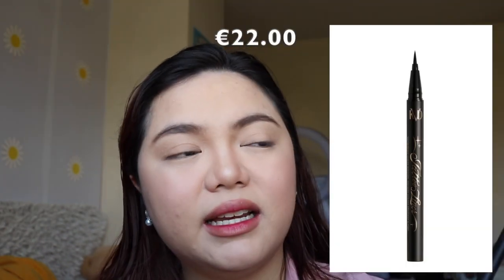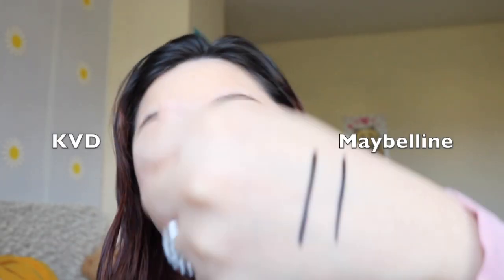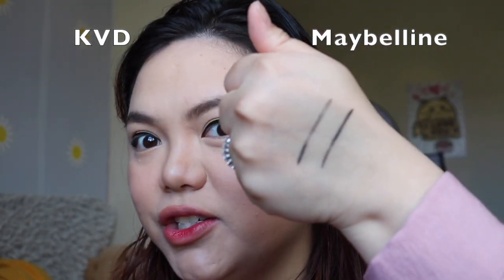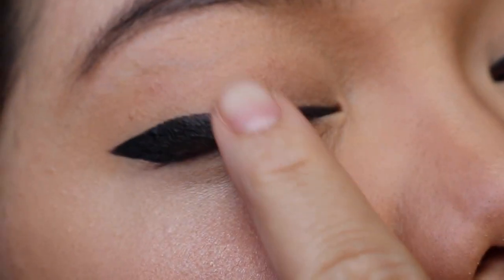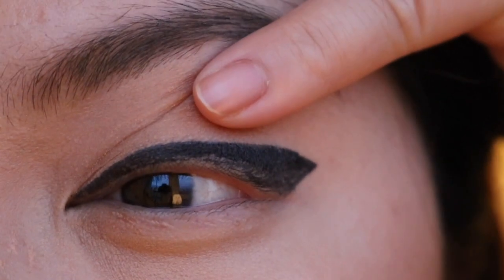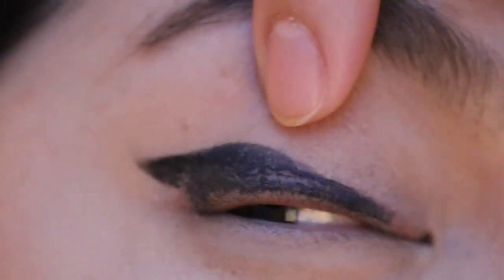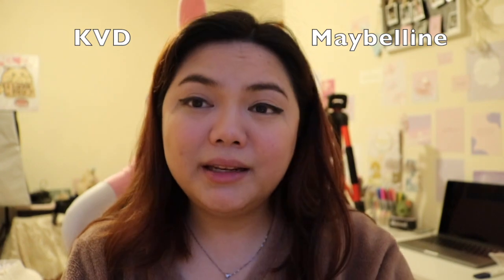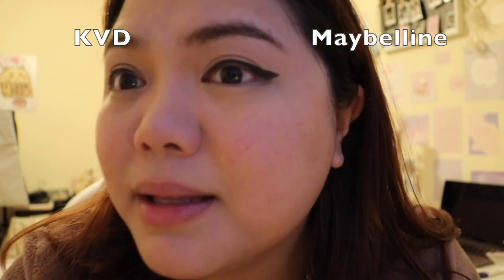Kat Von D Tattoo Liner VS. Maybelline Tattoo Studio Ink Liner Pen Test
The battle of the tattoo liners! Who won?

(Main account) @febzpassion

❥ TECH INFO:
☙ Camera: Canon 70D | Canon 750D

Editor: Imovie